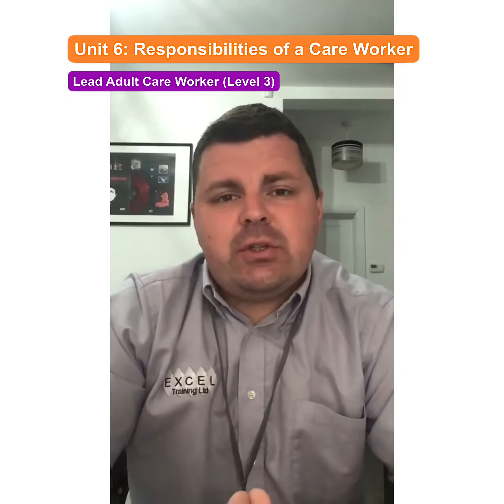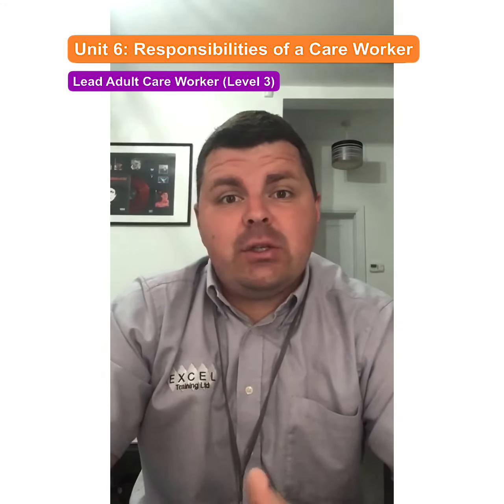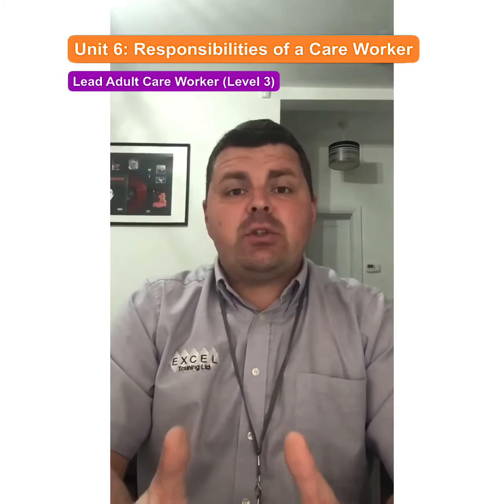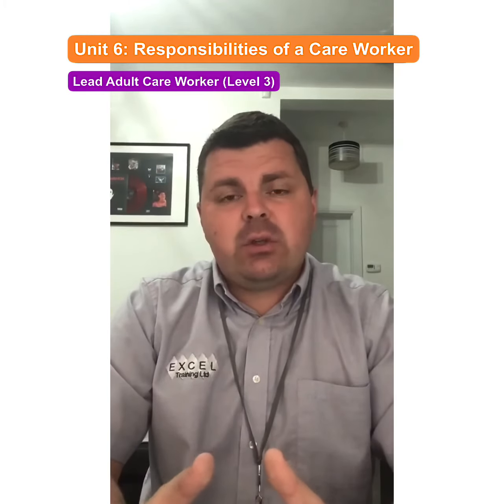Unit 6 - Level 3: Responsibilities of a Care Worker (Lead Adult Care Worker)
Tutorial to support learners with Unit 6 of the Lead Adult Care Worker Level 3 Diploma